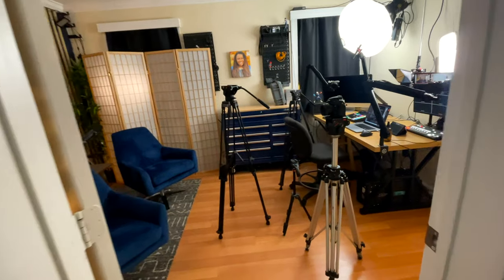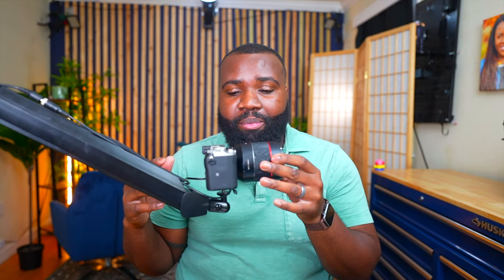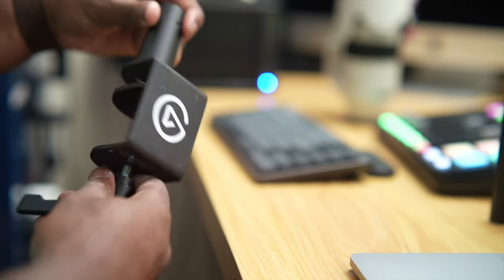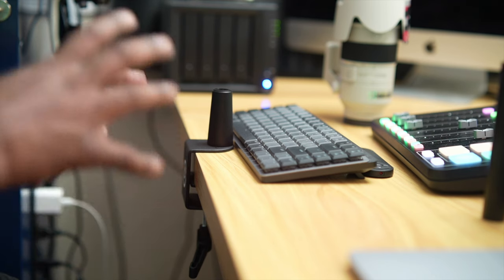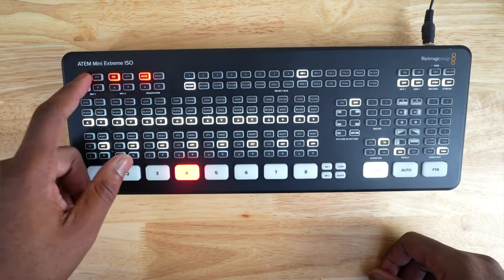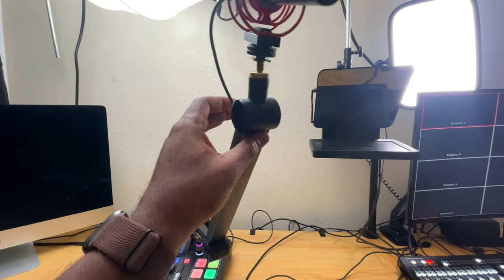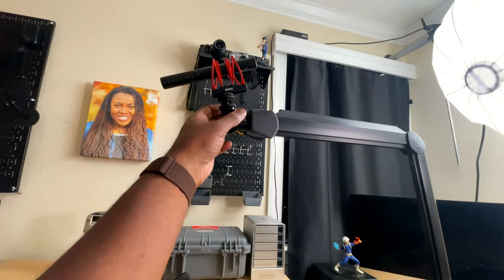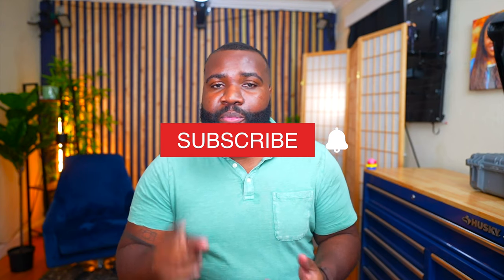Stop Using Tripods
I hate tripods, especially in my small studio. I knew that there had to be a solution and I found one! Tune in and see how I upgraded my studio setup by replacing my tripods with Elgato wave arms!  Whether you're a content creator or photographer, this transformation could streamline your workflow.
Also, a special thank you @elgato they sent me the Wave arms to help elevate my studio